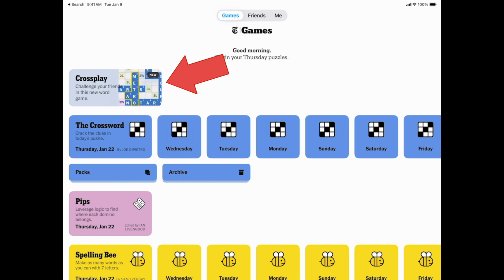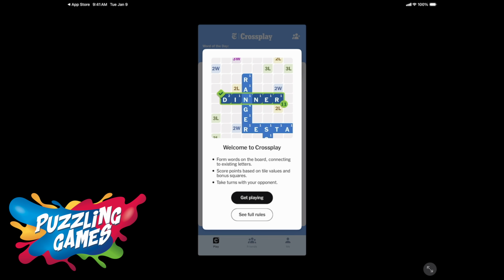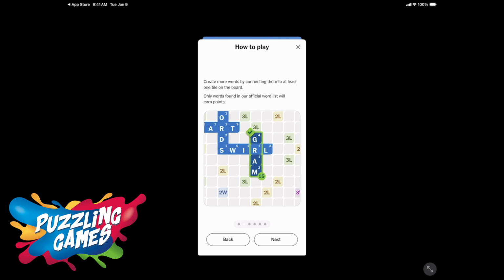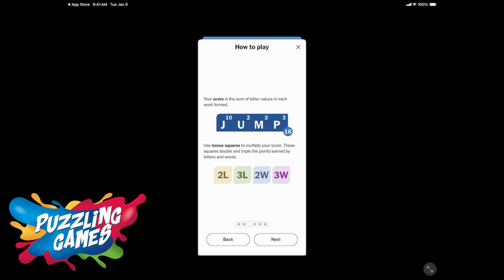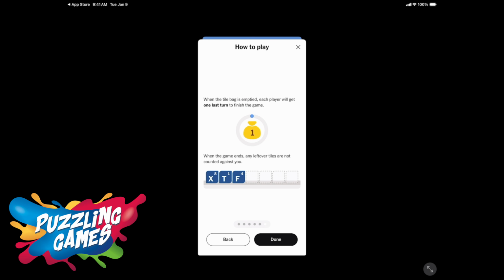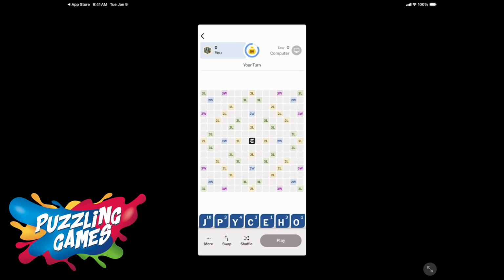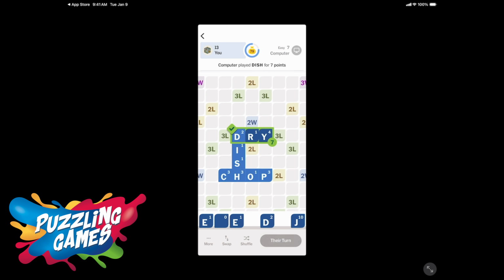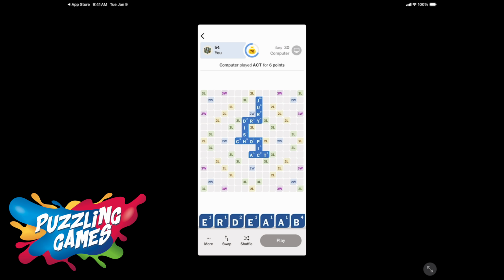How To Play CROSSPLAY [A New NYT Word Game]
The New York Times has a new Word Game from the NYT Games department.  Its called CROSSPLAY and in this video, I teach you step by step how to play crossplay, the new word game from the New York Times Games.  The game is similar to Words With Friends and Scrabble.

The NEW Scrabble Word Dictionary is HERE!

At @PuzzlingGames, I make videos on Rubik's Cubes, board games, classic games, card games, retro video games, and way more.

No AI ever!  It’s really me.  My voice. My writing.  My face.  Human editing.

➡️ MY HAND-PICKED GAMES!!
➡️ People ask me for my favorite speedcubes.  Here you go!

This channel is a labor of love, and any support helps me keep going.

00:00 How TO Play Crossplay
03:40 Walkthrough Game of Crossplay

What I LOVE Right Now!

Check me out at puzzlinggames.net